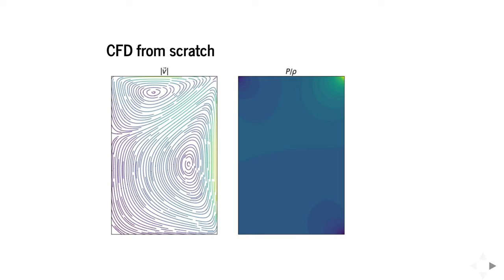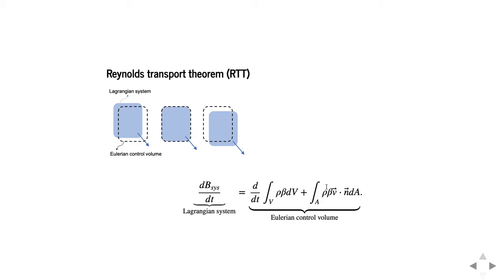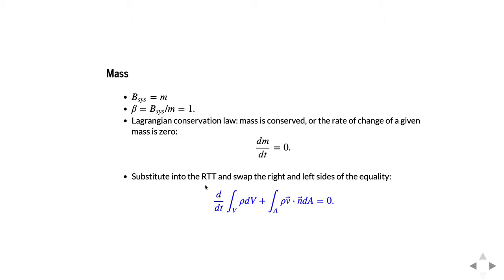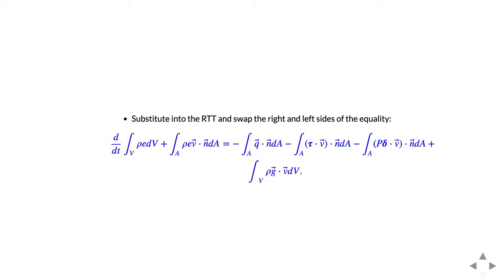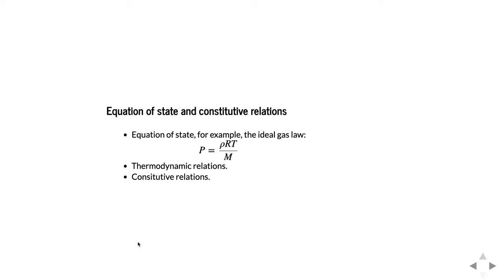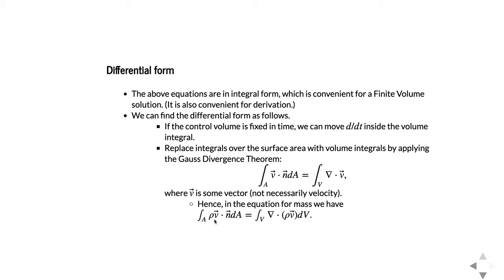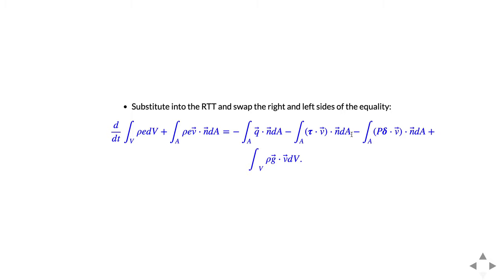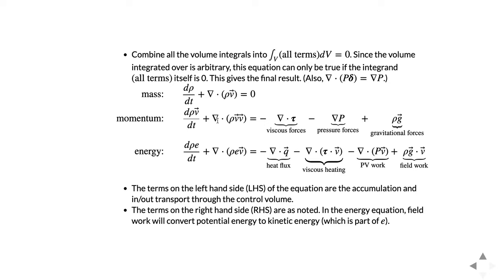CFD From Scratch 1/5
CFD introduction: governing equations, pressure issues, numerical formulation, and implementation. The 2-D incompressible Navier-Stokes equations are solved for the lid-driven cavity problem.